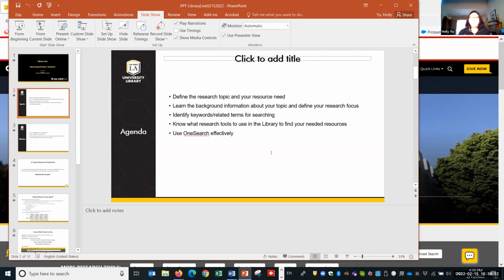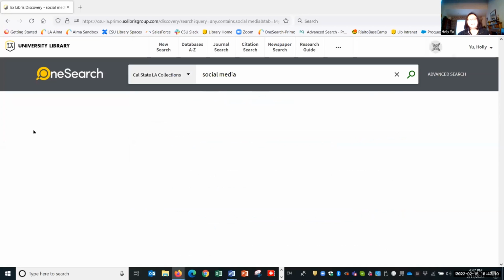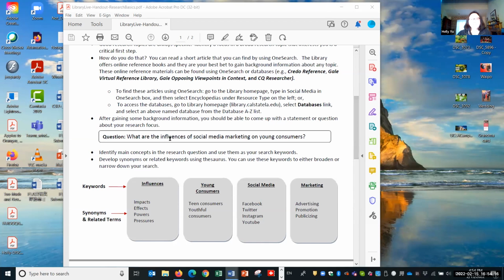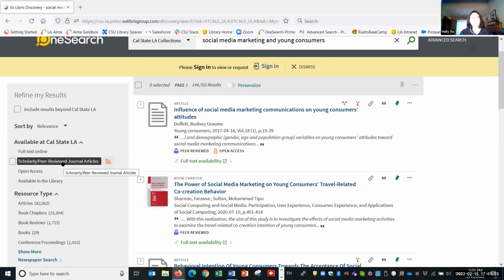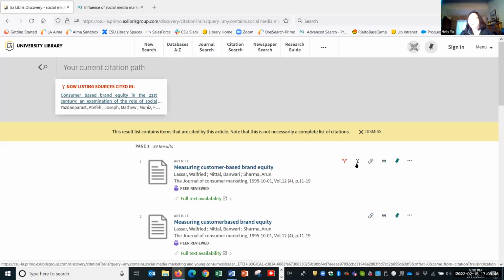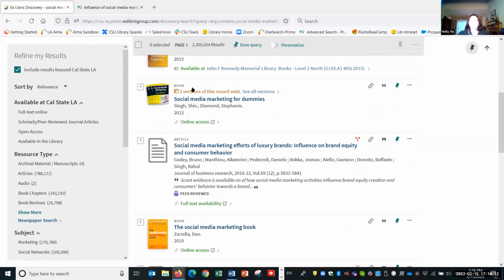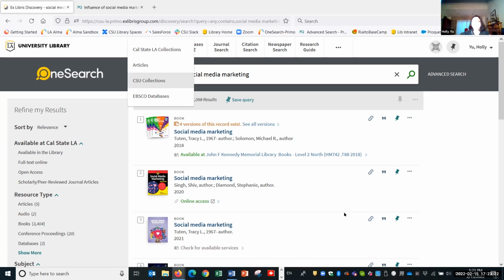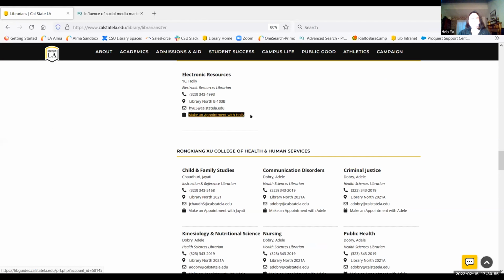Library Live! - Start Your Research with OneSearch (Livestream Replay) | Cal State LA Library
Library Live! is a student-facing webinar series centering information literacy and research skills from the Cal State LA University Library. In addition to student-led panels, our librarians will present several research workshops and discussions.

Not sure how to start your research project? In this workshop, we learn how to use OneSearch, the library’s “one-stop-shop” for (e)books, databases, articles, streaming media, and more.